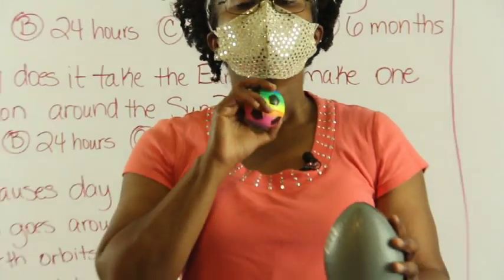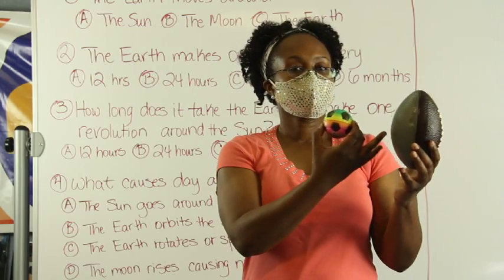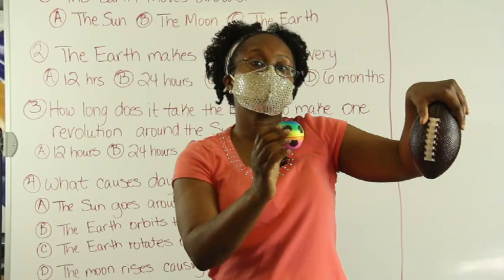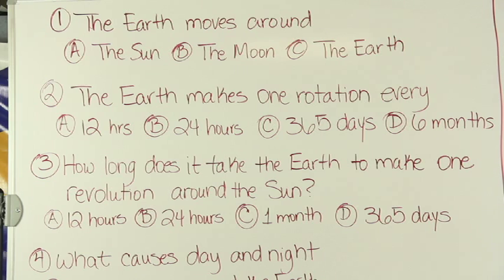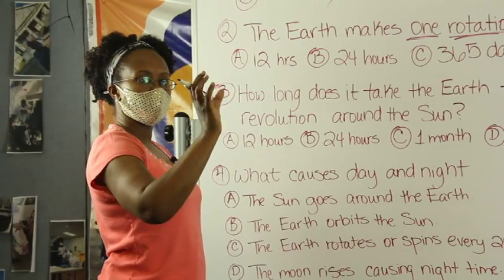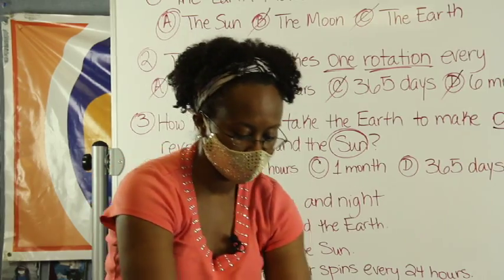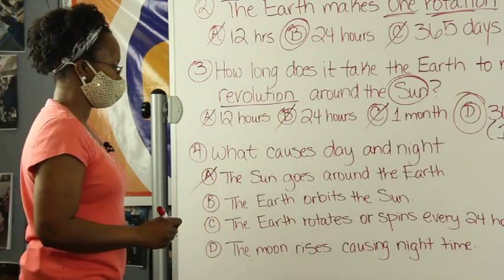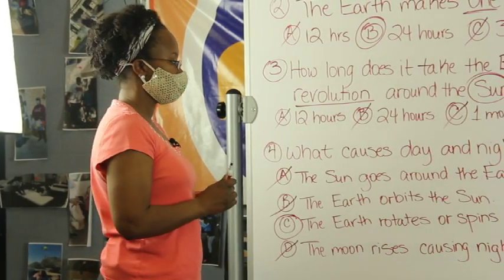What makes Day and Night?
Let's explore how a day works.